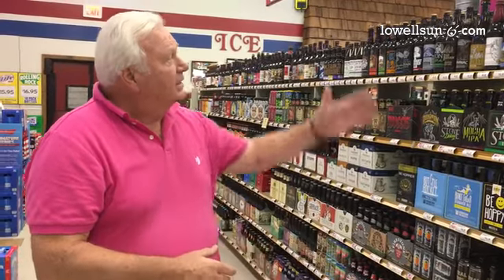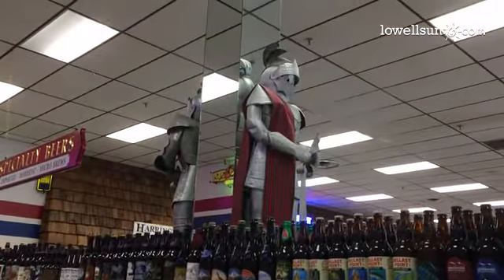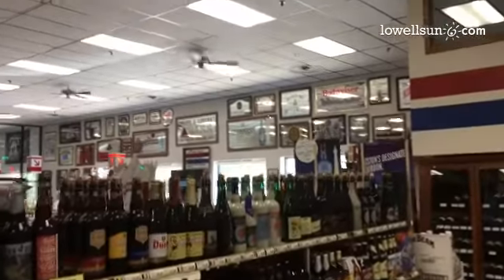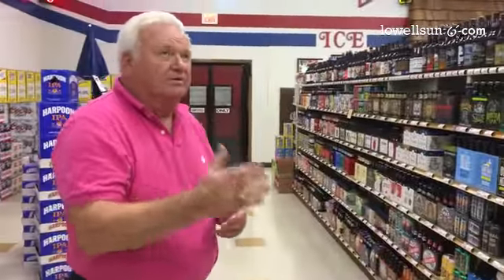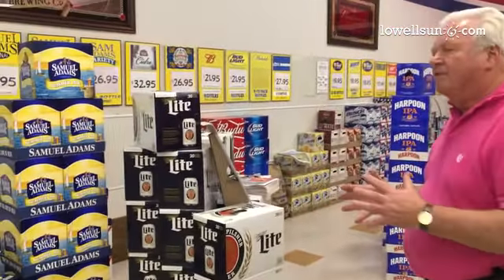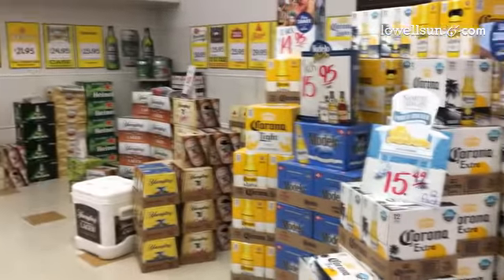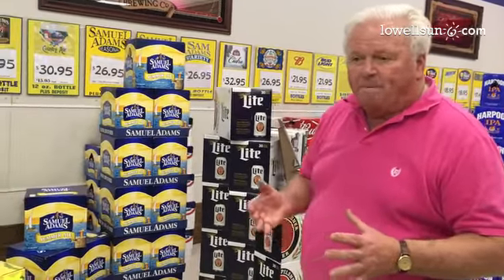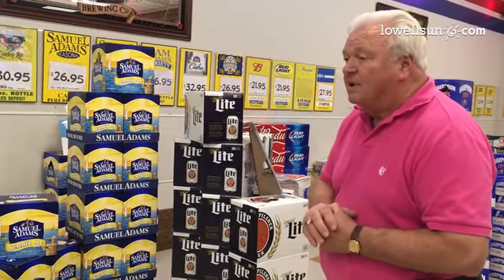John Harrington discusses the importance of the appearance of his store and the seasonal decorations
John Harrington discusses the importance of the appearance of his store and the seasonal decorations Chelmsford has come to expect from Harrington Wine & Liquors @lowellsunnews